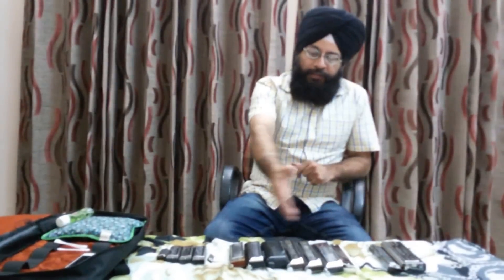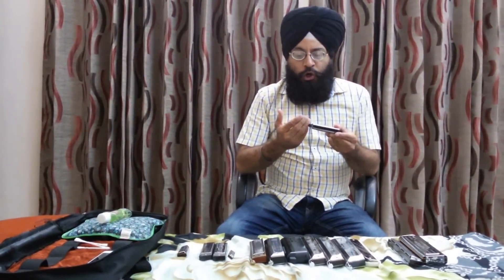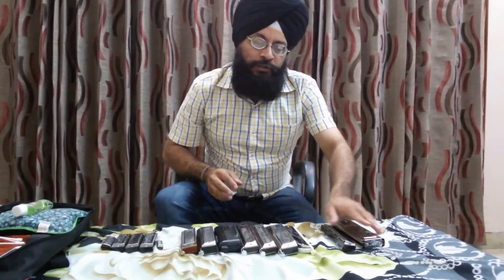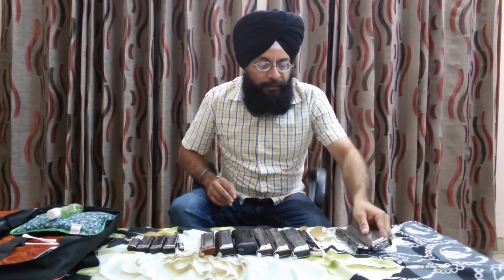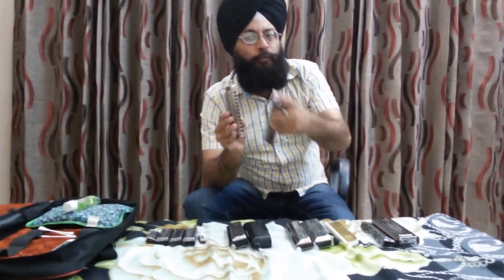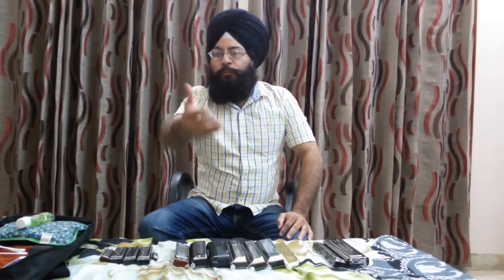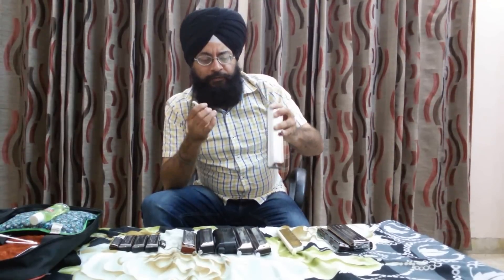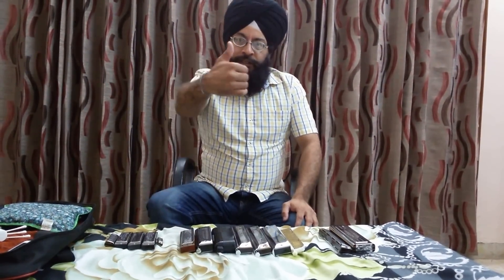Learn harmonica (Lesson 6) Types of Harmonicas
Basics types of harmonicas and basic mantenance tips for beginners